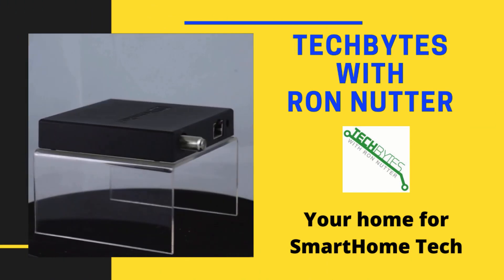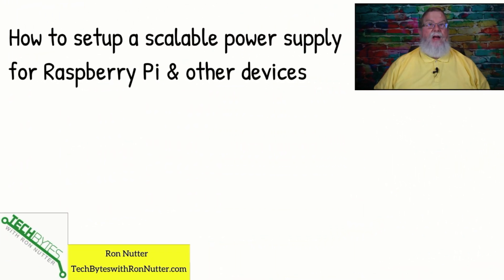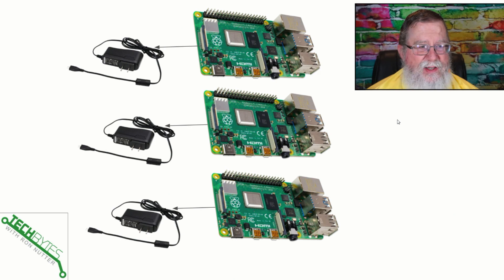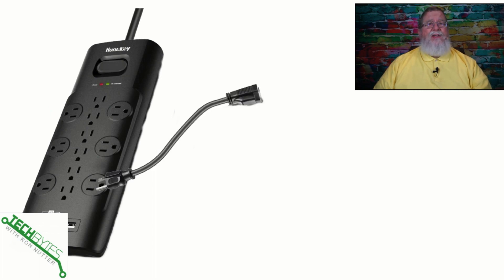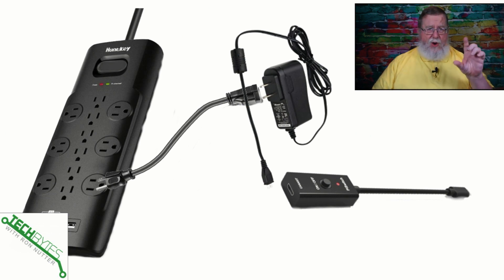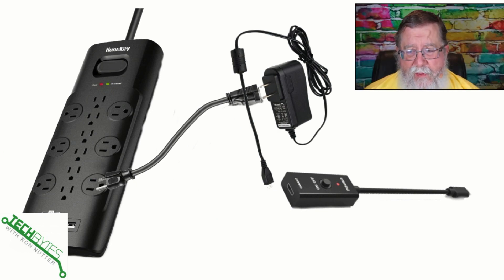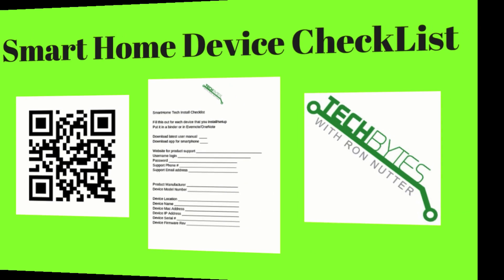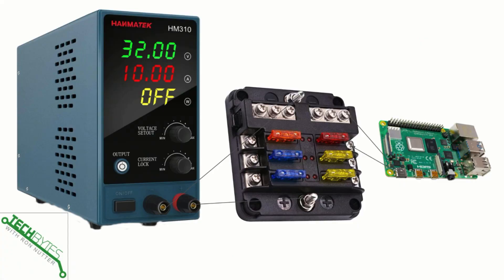How to manage power to multiple Raspberry Pi's in your Smarthome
Do you have more than one Raspberry Pi?
Do you have a growing collection of power supplies?

⏱️TIMESTAMPS⏱️
0:00 - Intro
0:51 - What we will be covering
1:15 - How I got started
1:48 - A slight better way of handling power to multiple RPI's
4:11 - Using a bench power supply to handle multiple RPI's
8:38 - Is PoE (Power over Ethernet) an option ?

$59

Huntkey Surge Protector Power Strip

KMC Power Extension Cord 10-Pack (1ft length)

Adjustable DC Power Supply (0-30 V 0-10 A)

Electop 6 Way Blade Fuse Block Fuse Box Holder

TICONN Crimping Tool for Heat Shrink Connectors

TICONN 270PCS Heat Shrink Wire Connectors

Klein Tools 11046 Wire Stripper/Cutter 16-26 AWG